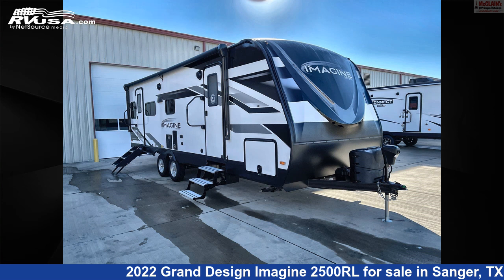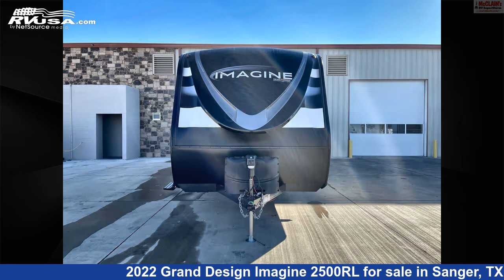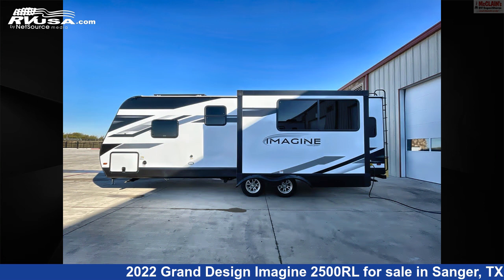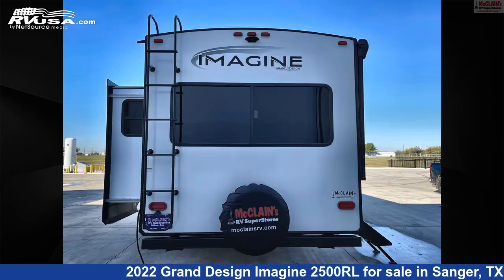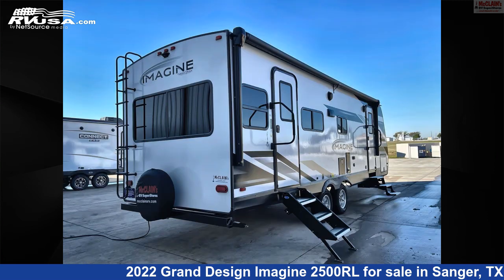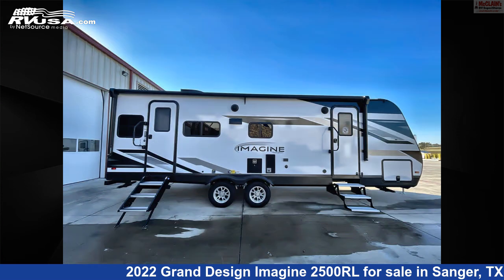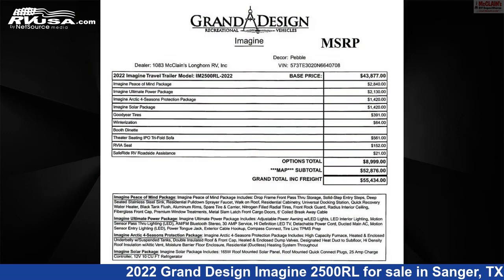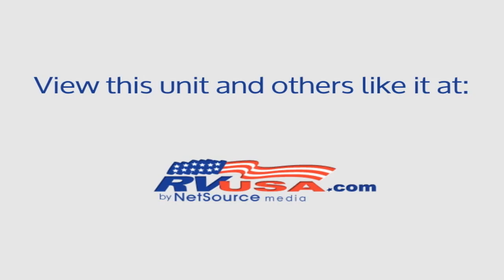Unbelievable 2022 Grand Design Imagine Travel Trailer RV For Sale in Sanger, TX | RVUSA.com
This 2022 Grand Design Imagine 2500RL is a Travel Trailer RV. It is located in Sanger, TX 76266 and is offered for sale by McClain's Longhorn RV. This New Grand Design Is 29' 10" in length and features 1 slideout, a Pebble interior, sleeps 4, Refrigerator, Awning, Oven, LP Detector, Water Heater, Skylight, Microwave, Air Conditioning, Smoke Detector, Stove Top Burner, and 52 gal fresh water capacity. The floorplan layout of this Travel Trailer features Front Bedroom, Mid Kitchen, Rear Living Area.The unloaded weight of this 2022 Grand Design Imagine 2500RL is 5857 lbs.